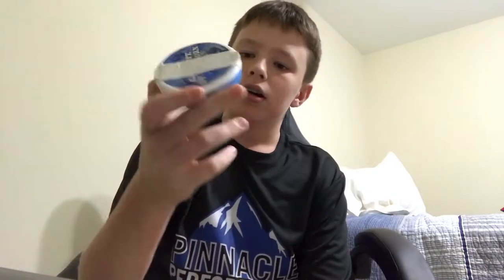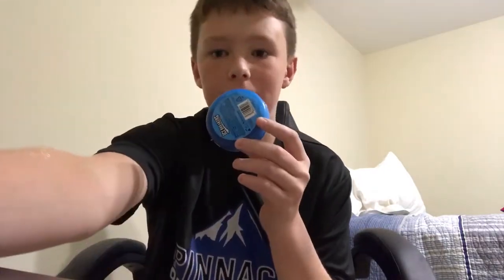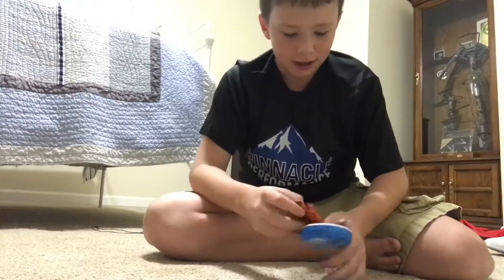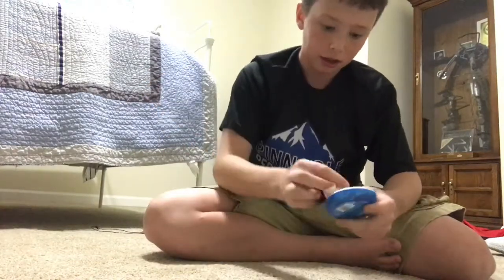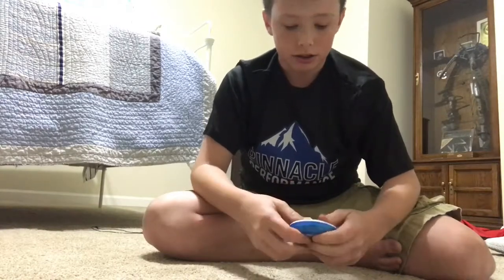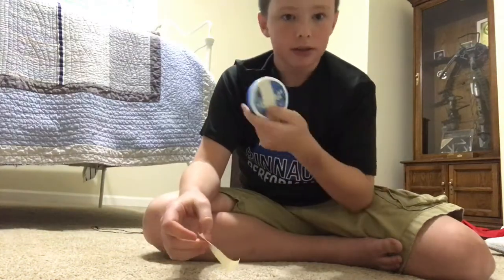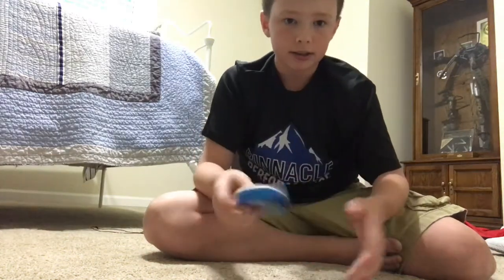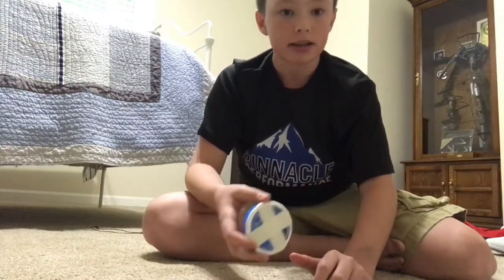HOCKEY PUCK FOR CARPET ( diy)